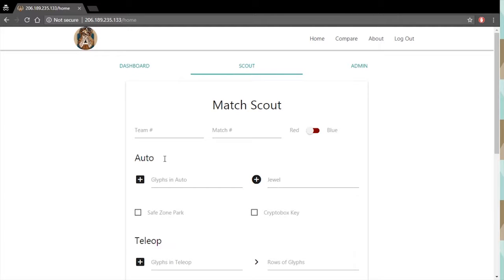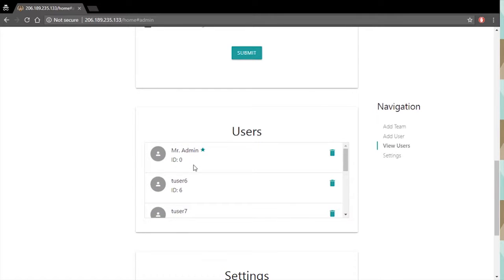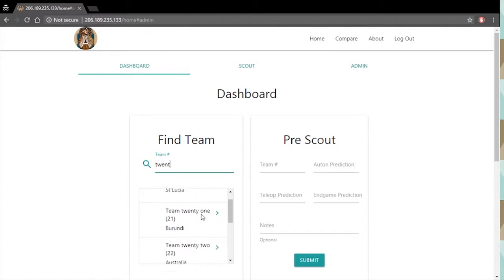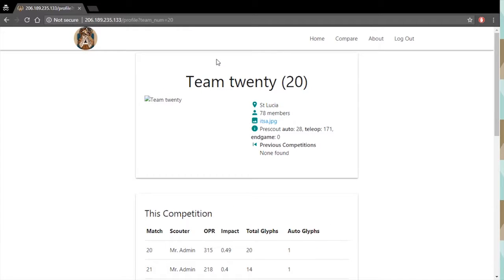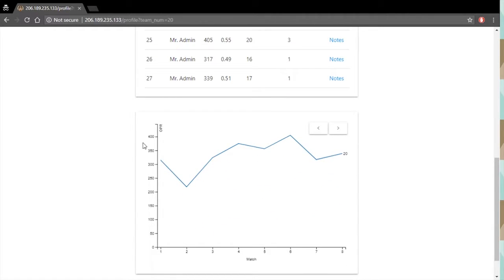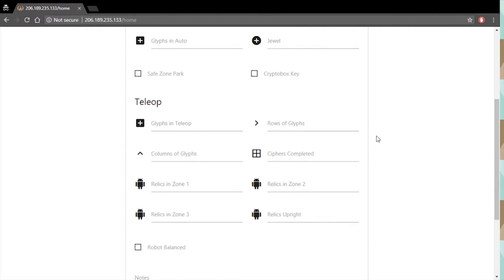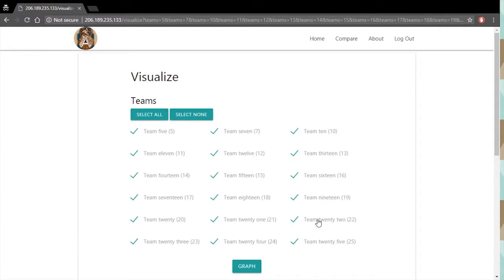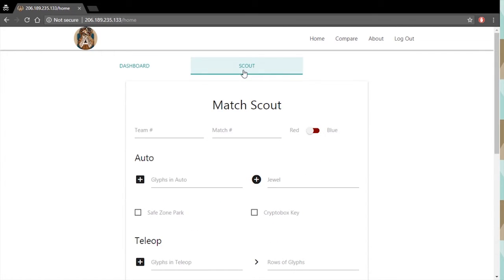Project Ångström Overview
Project Ångström By Atomic Theory